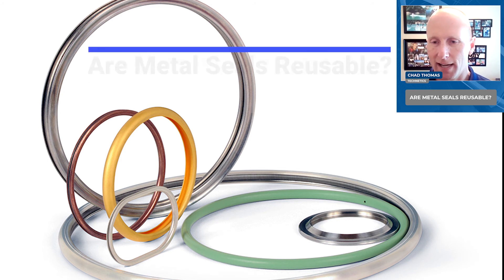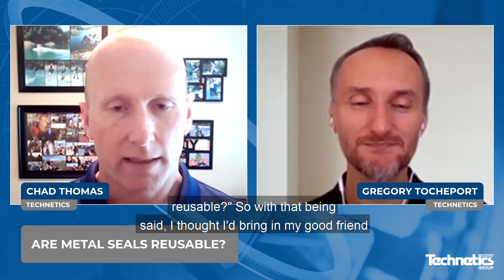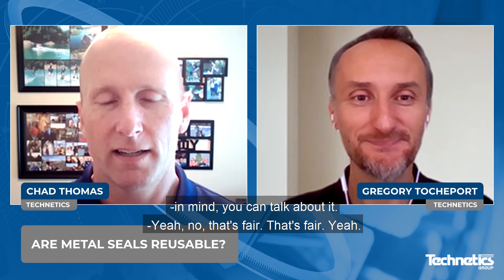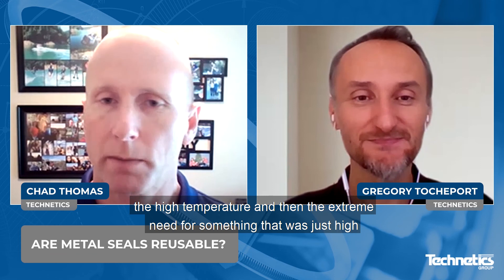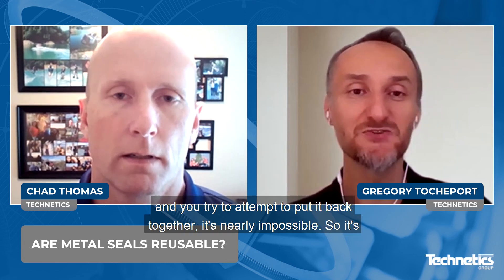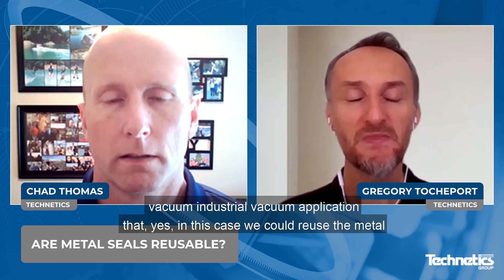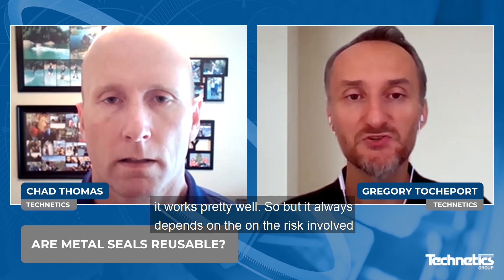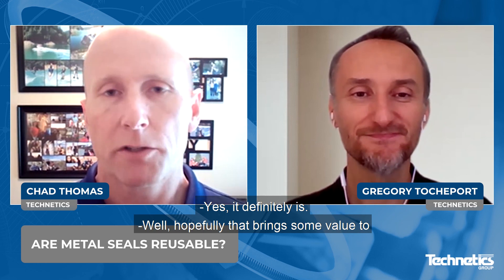Are Metal Seals Reusable?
Chad Thomas and Grégory Tocheport with Technetics Group discuss the commonly asked question "Are Metal Seals Reusable?"